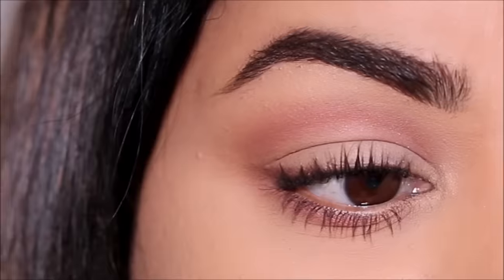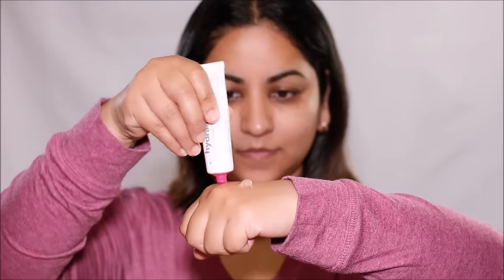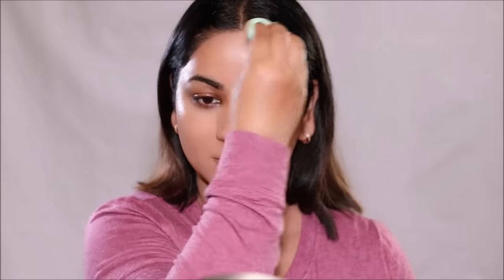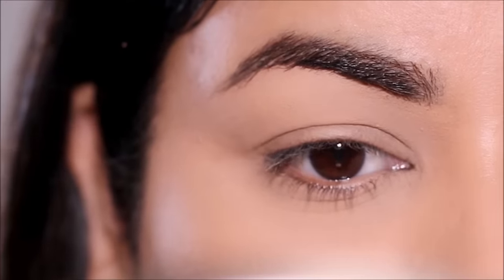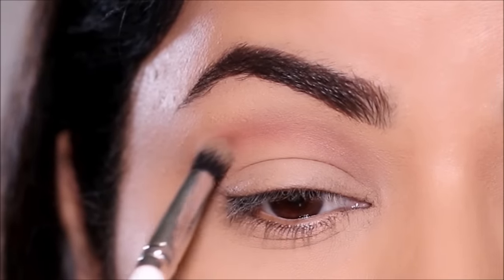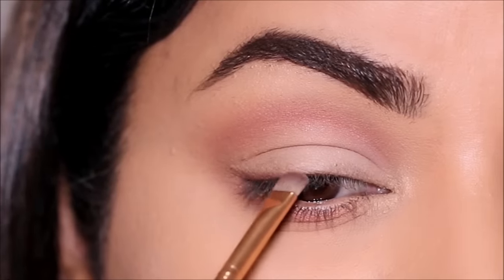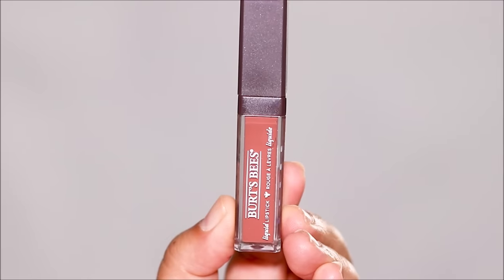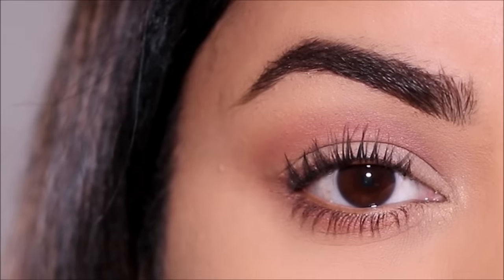AGELESS Full Coverage Glam (Mature Skin Tips)!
In this tutorial, I'll show you how to achieve an ageless full coverage glam using products from LookFantastic. I'll be giving you several tips on how to do makeup on matured skin.
Thank you LookFantastic for partnering with me and sponsoring this video.

Exclusions apply, but code will work on all of the below products.

♡ ♡ Smitha Deepak ♡ ♡